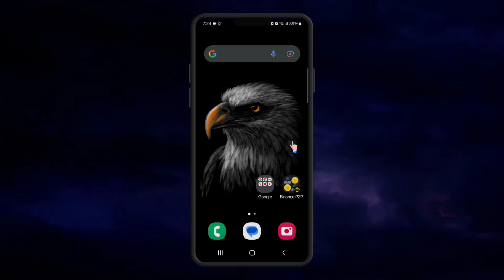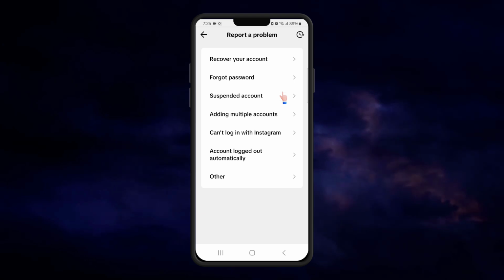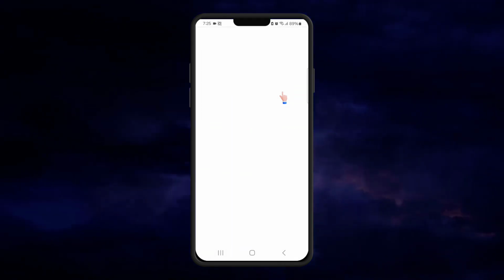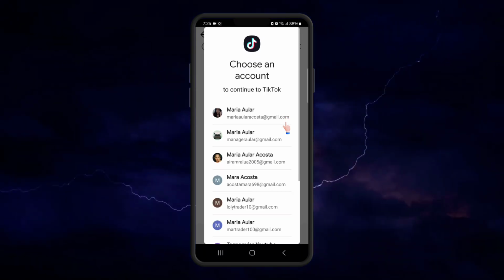How to Recover TikTok Account (2024)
Today, I'll show you how to recover your TikTok account in 2024.

If you’ve lost access to your TikTok account and need to recover it, this tutorial is for you.

We’ll guide you through the steps to regain access to your account, whether you’ve forgotten your password, changed your phone number, or encountered other issues.